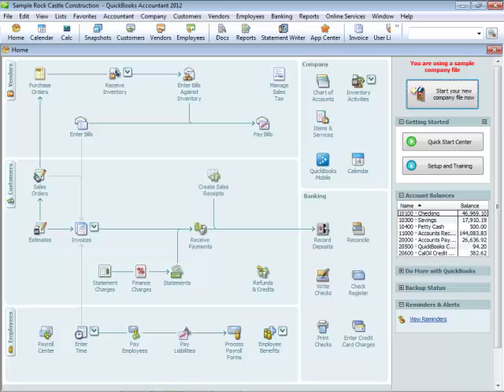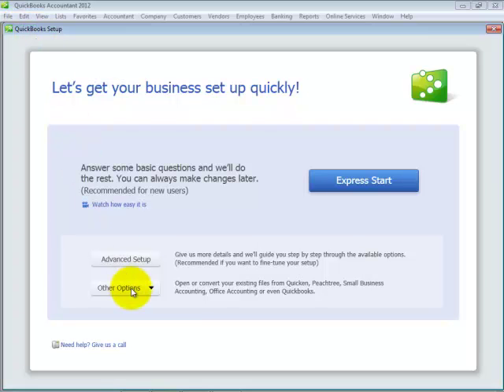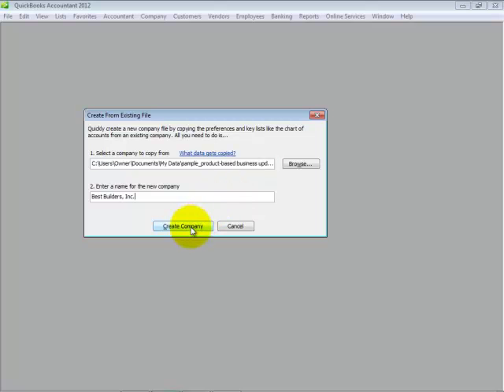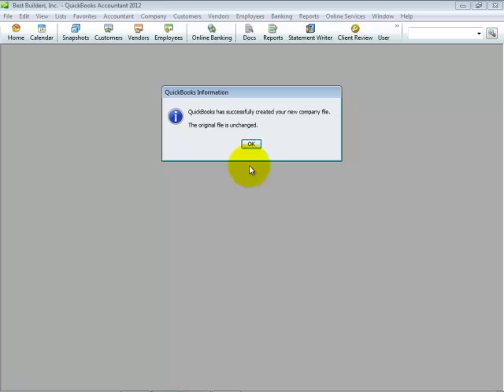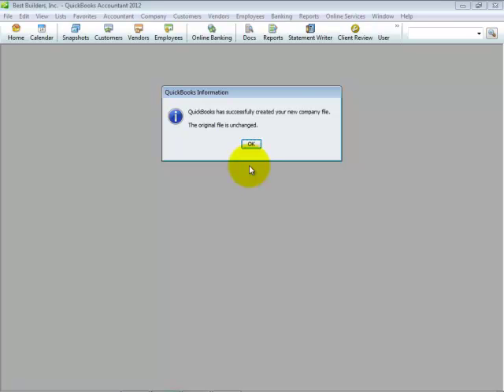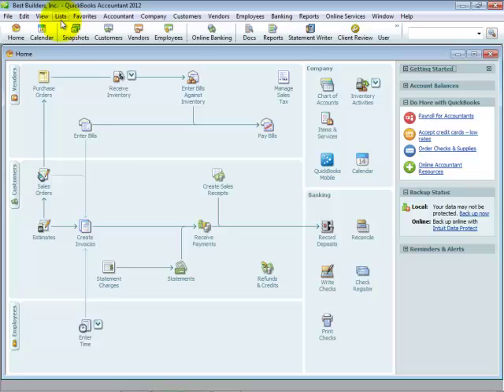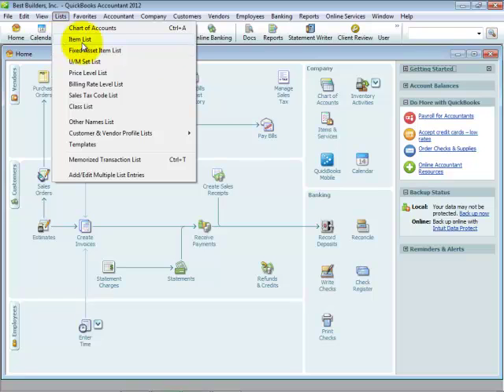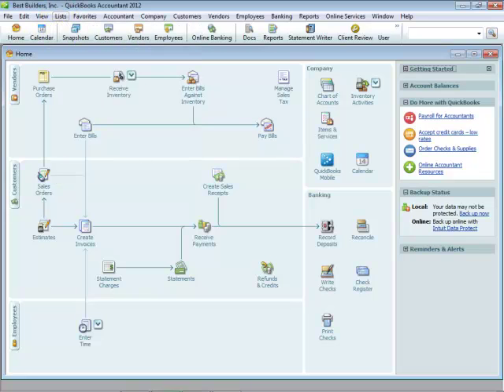QuickBooks Accountant 2012 - Starter Copy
Watch Advanced Certified QuickBooks ProAdvisor Laura Madeira quickly create a new company from an existing company file.

Save time setting up new clients by leveraging existing clients files as templates. This new feature automatically imports non-sensitive company information to create new files with ease.